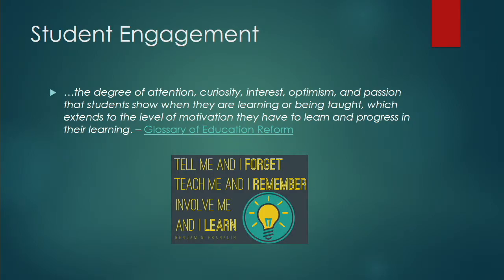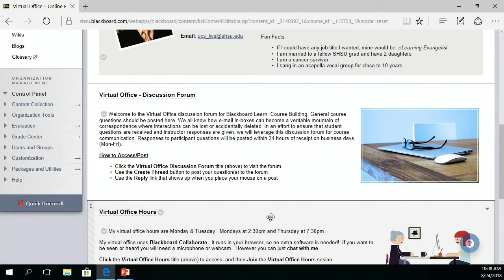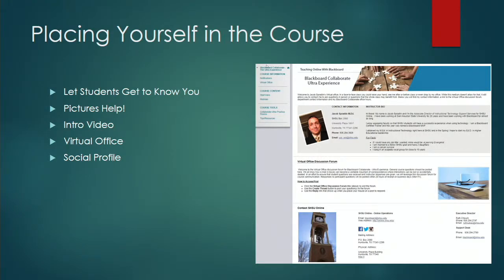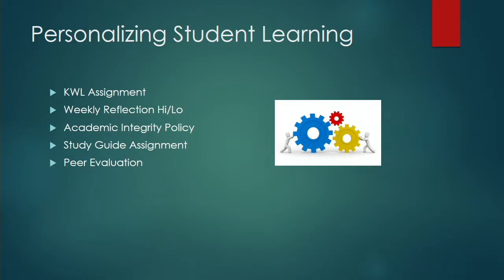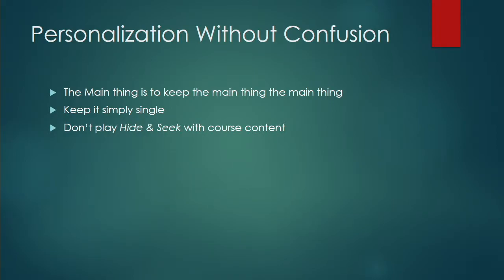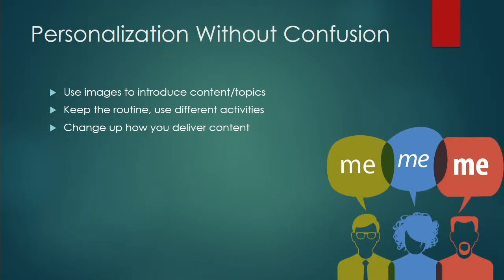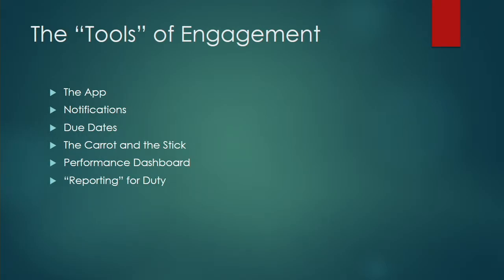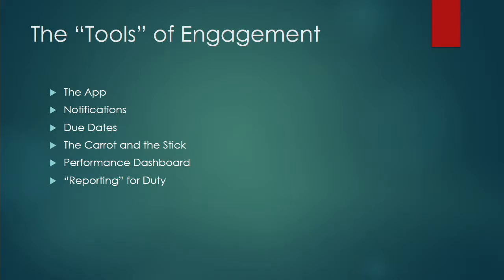Increasing Student Engagement in Your Online Course - Personalization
This recorded webinar covers strategies and practices that you can use to increase student engagement in your online courses.